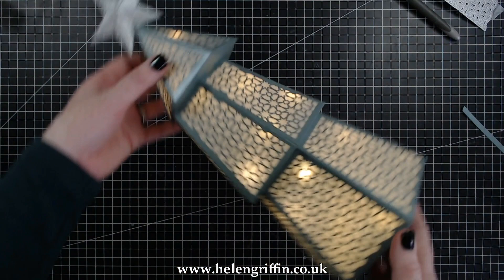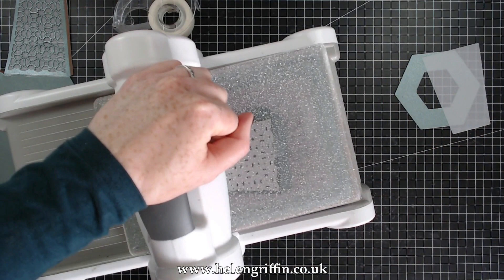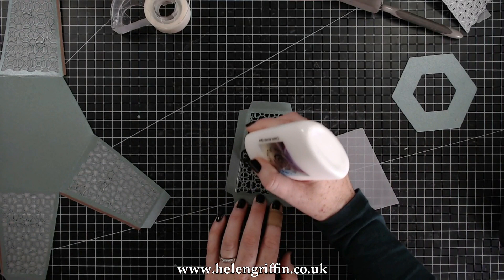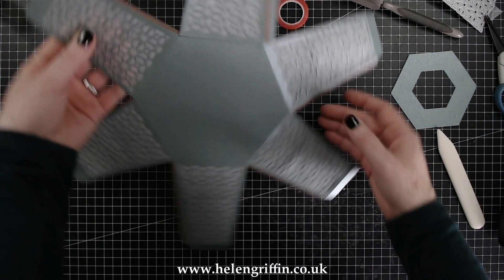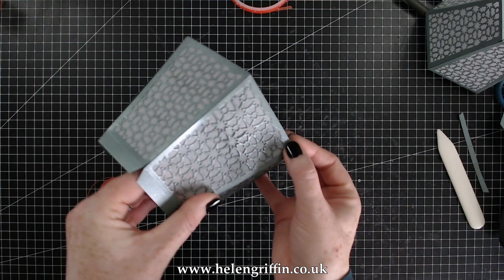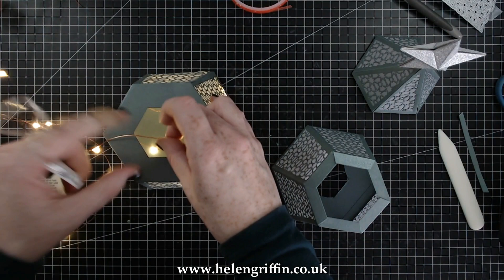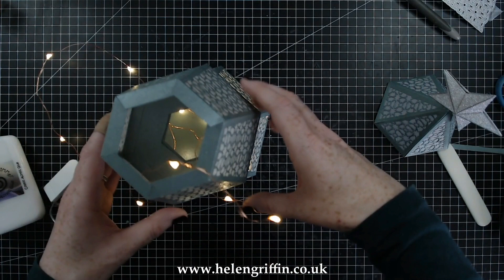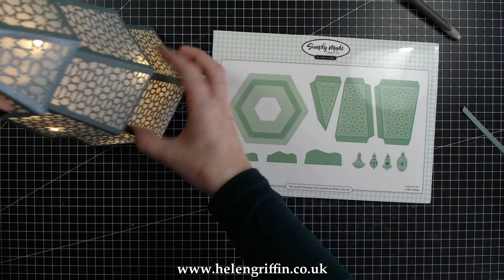Simply Made Crafts Christmas In London Grand Christmas Tree Tutorial By Helen Griffin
In this fantastic demonstration, Helen Griffin shows us step by step how to create the beautiful grand 3D Christmas tree, from her Christmas In London colelction. Either make this tree into a decorative lantern to add to your Christmas decor or a fantastic gift box.

The Grand Christmas Tree Lantern & Gift Box Die Set is a set of 21 metal dies that are part of the seasonal Christmas In London Collection from Simply Made Crafts, designed by Helen Griffin. This die set features elements to create a Christmas tree gift box with additional baubles. This set is perfect for Christmas crafting and is ideal for creating quintessentially English festive makes and projects.

Christmas In London collection, with its iconic landmarks & timeless charm, Christmas in the capital is something truly magical. Capture the best of London during the festive season with this new collection from Simply Made Crafts.

Talented designer, Helen Griffin, gives London’s landmarks a romantic feel with this range of stunning stamp sets, dies & paper pads. You’ll fall head over heels for Cityscape which includes stamps for London Bridge, the classic red, double-decker bus & historic Big Ben. Add texture to your makes by incorporating these delightful dies including a red telephone box & the Queen’s Guard. Plus, the festive sentiment stamp set includes traditional phrases & vintage-inspired illustrations to add the perfect finishing touches to your designs.

This Grand Christmas Tree die is perfect for 3D makes, die-cutting, papercrafting, home decor & more!